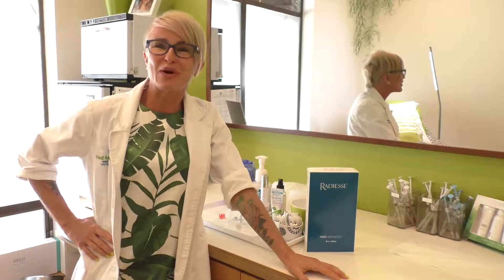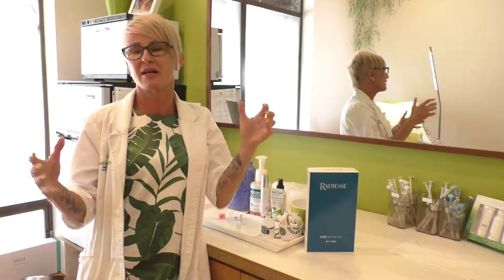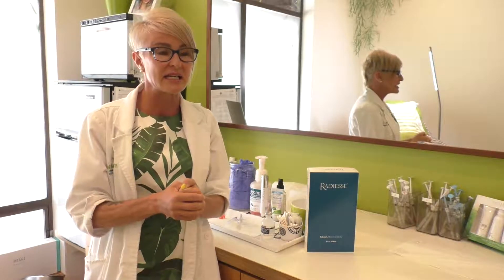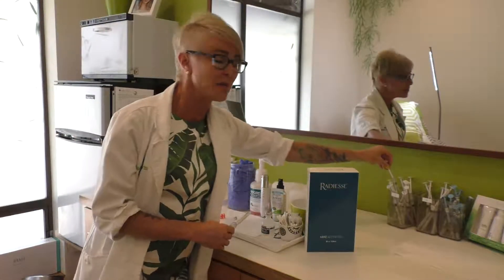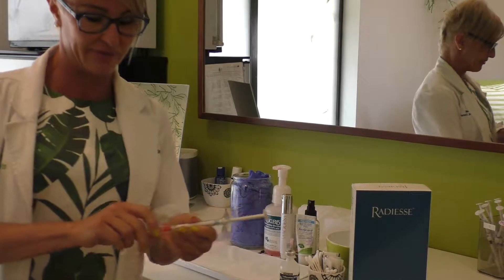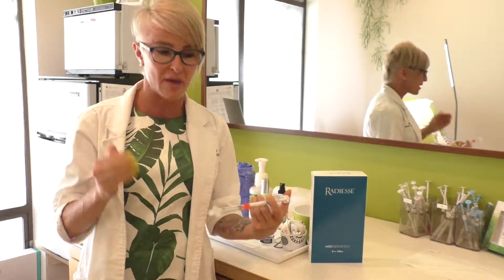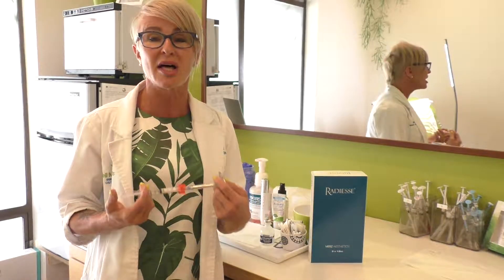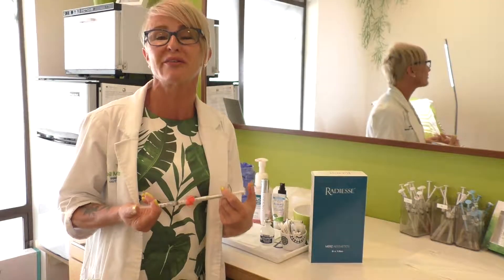Radiesse Dermal Filler in Seattle at Well Medical Arts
Radiesse is one of the  thickest calcium based dermal filler that immediately replenishes lost volume.  It is also the only biodegradable filler that stimulates the production of your own natural collagen! It’s clinically proven to last a year or more in many patients. Radiesse is frequently used for the liquid face lift, which when strategically placed provides the lift needed to diminish signs of aging. Radiesse is the only dermal filler to come in 1.5cc syringes, essentially giving you 3 syringes for the price of 2 syringes of another brand.

If you are looking for Dermal Filler in Seattle we would love to take great care of you. to learn more.